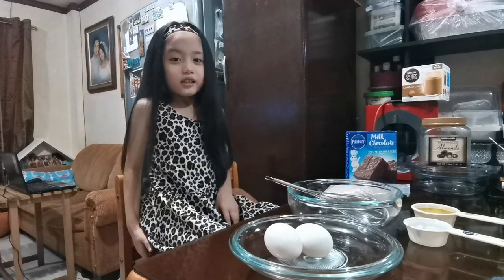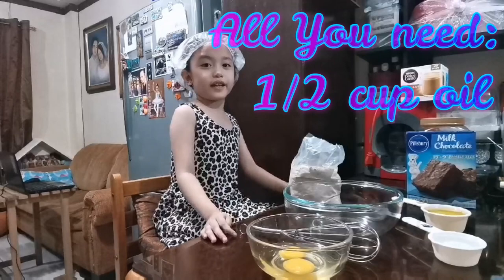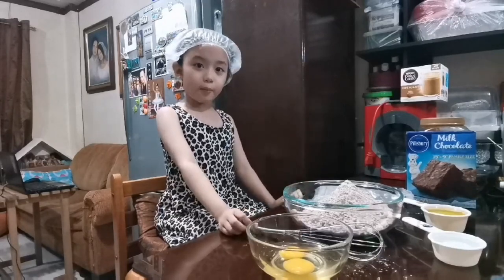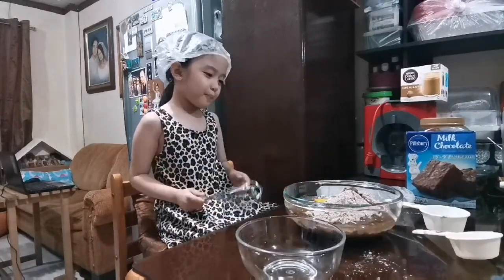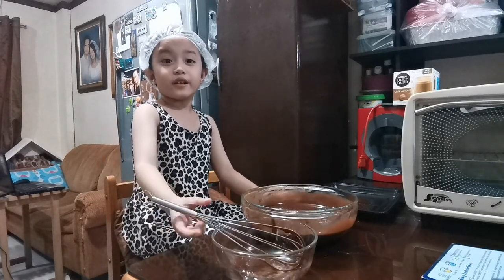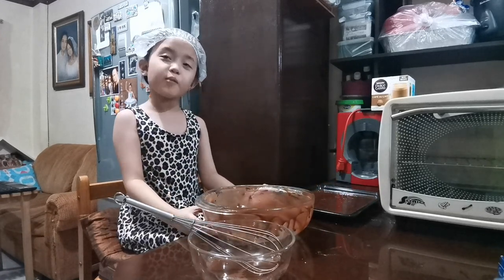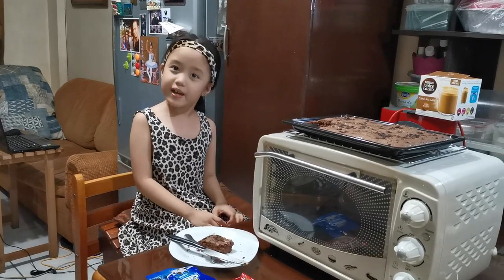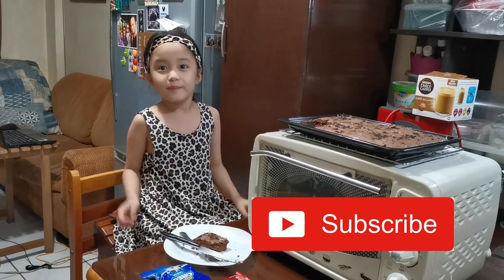Making Brownies at Home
Chocolate Brownies 🤤🤤🤤

Ingredients:
Brownie mix
1/2 cup of oil
1/4 cup of water
2 eggs